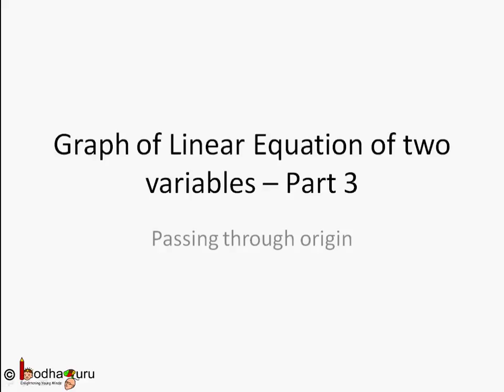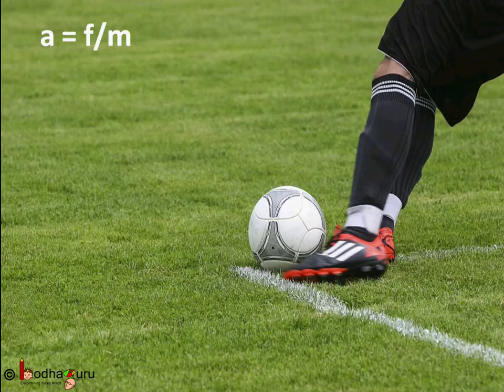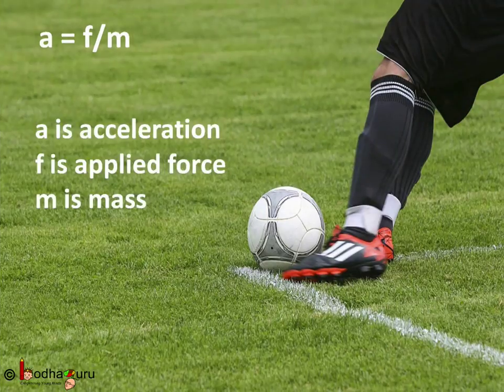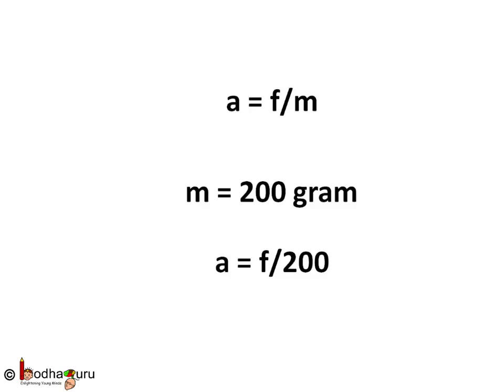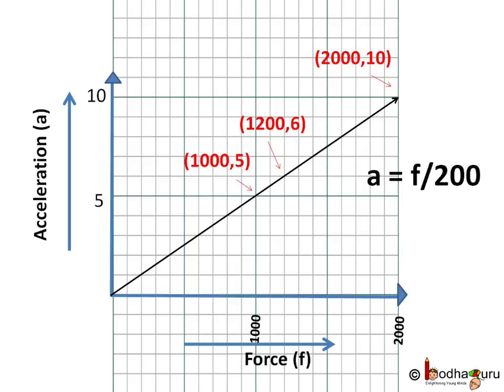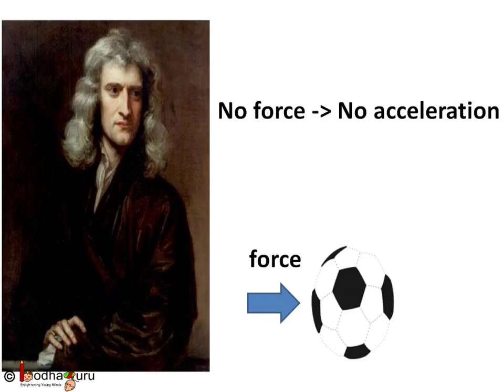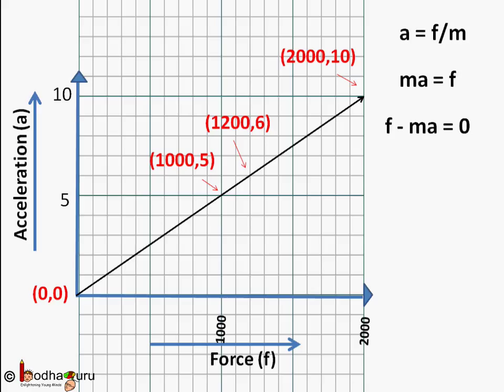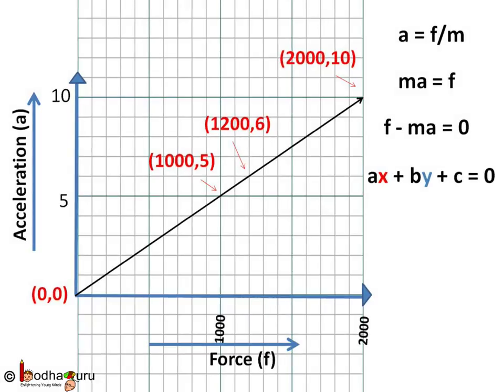Maths - Linear Graph of Equations in two variables - III - Linear equation Part 5 - English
This Maths video explains how to draw the  graph of linear equations in two variables - Part III . This video is meant for students studying in class 9 and 10 in CBSE/NCERT and other state boards.
Team BodhaGuru